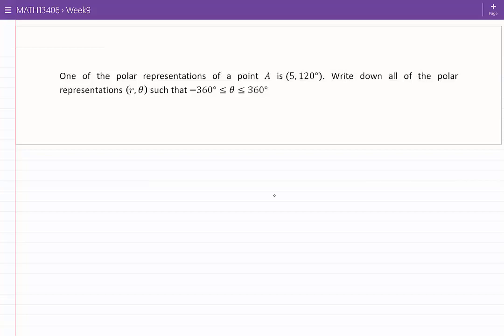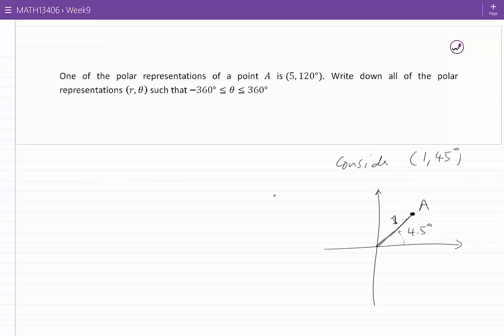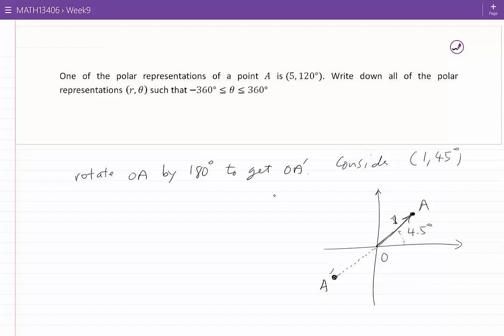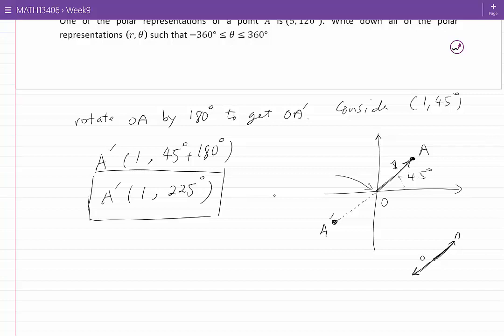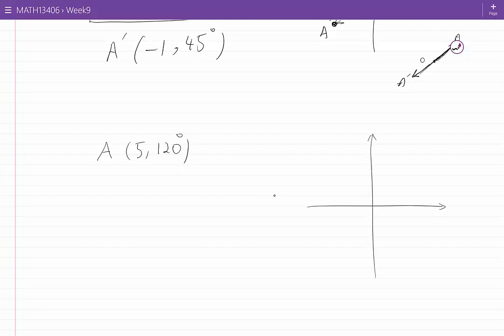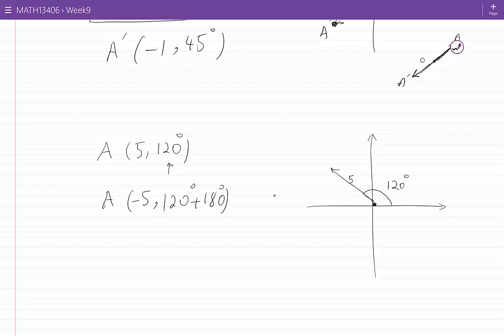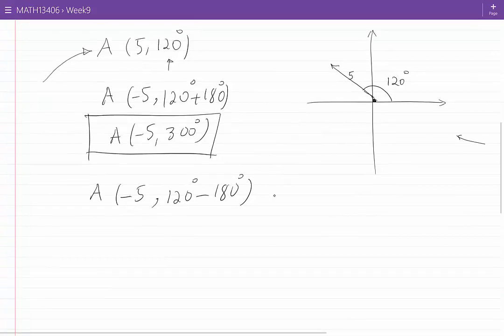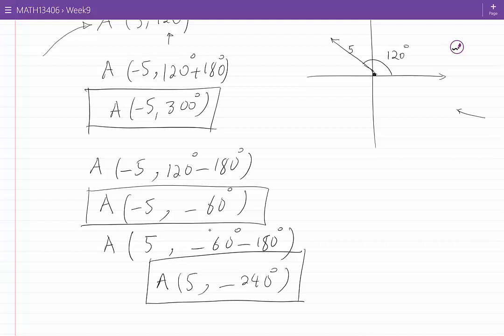Non-uniquesness of polar representation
Using an example it is explained how to find all polar representations of a point given one of the representations.